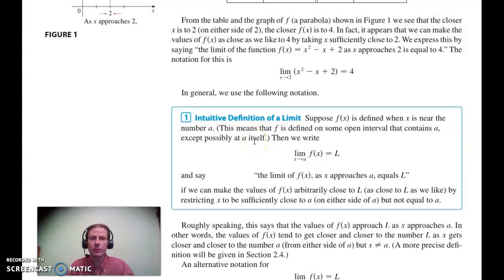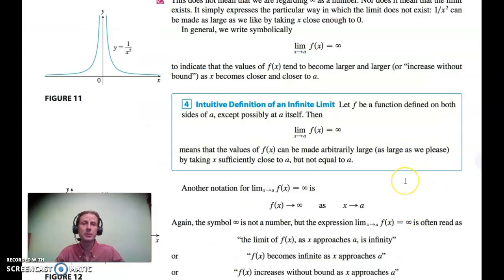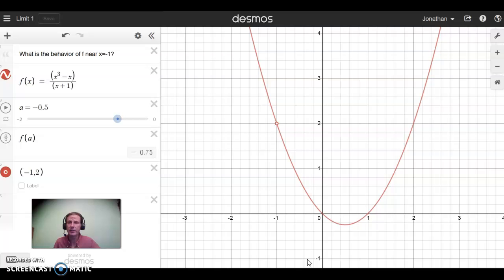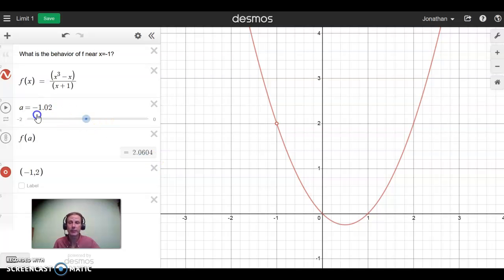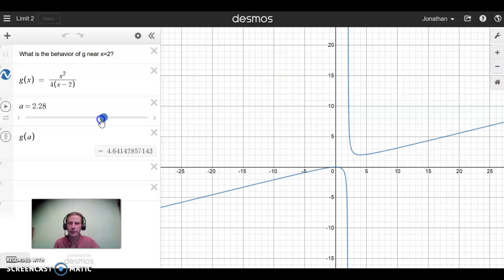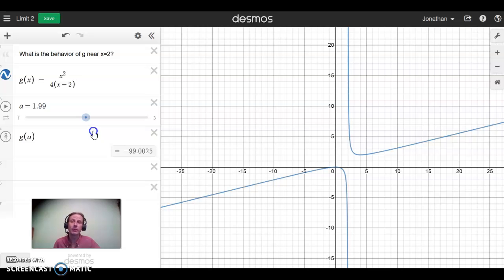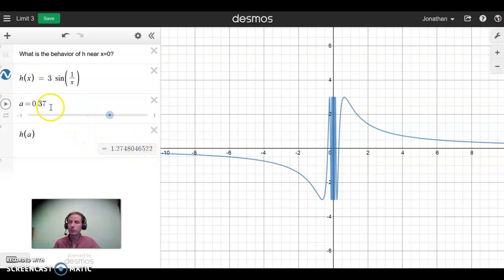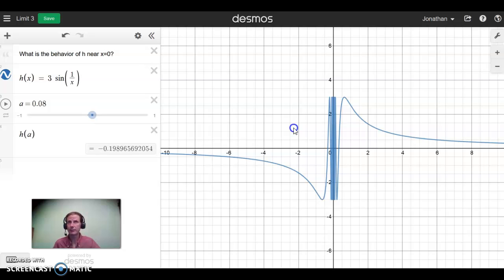My take on 2.2: The Limit of a Function